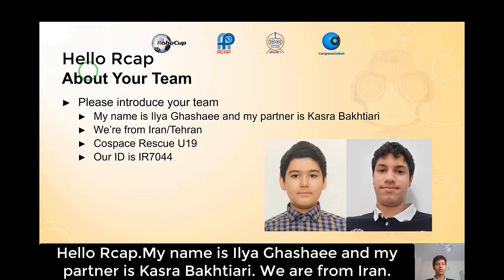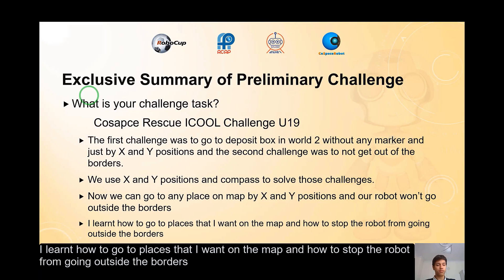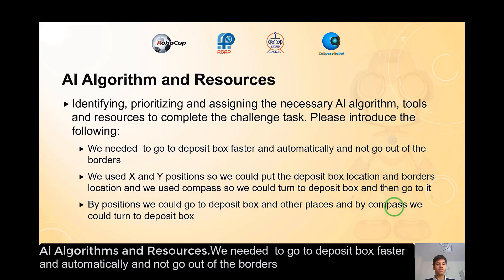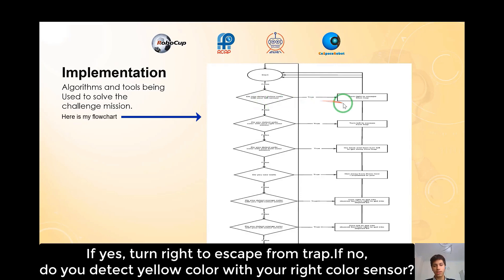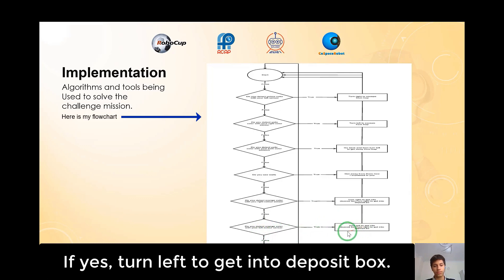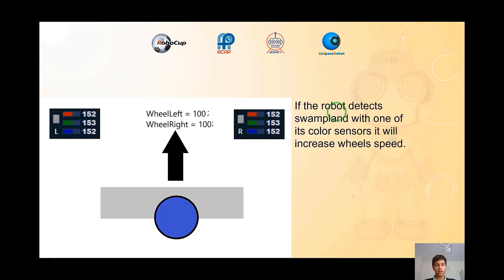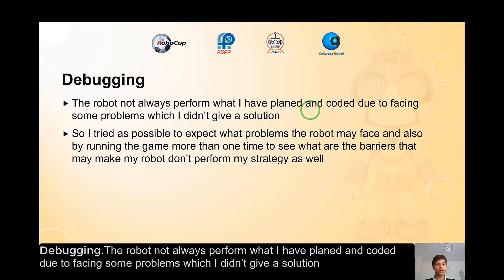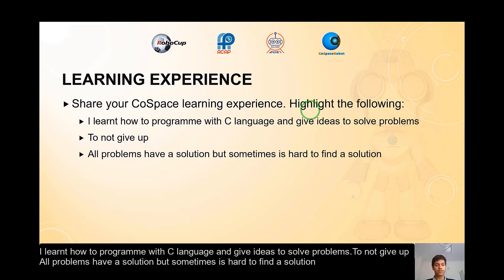TJI21.7.9 - IR7044 - Finalist Presentation - RCAP CoSpace Rescue U19 - RCAP-TJI2021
Team:       IR7044
Region:     Iran

𝗣𝗲𝗼𝗽𝗹𝗲’𝘀 𝗖𝗵𝗼𝗶𝗰𝗲: in recognition of Sharing Video with 𝙈𝙤𝙨𝙩 𝙇𝙞𝙠𝙚𝙨
𝗘𝗱𝘂𝗰𝗮𝘁𝗶𝗼𝗻𝗮𝗹 𝗩𝗮𝗹𝘂𝗲: in recognition of Sharing Video with 𝙃𝙞𝙜𝙝𝙚𝙨𝙩 𝙒𝙖𝙩𝙘𝙝 𝙏𝙞𝙢𝙚
𝗖𝗼𝗺𝗺𝘂𝗻𝗶𝘁𝘆 𝗔𝘄𝗮𝗿𝗲𝗻𝗲𝘀𝘀: in recognition of Sharing Video with 𝙈𝙤𝙨𝙩 𝙎𝙝𝙖𝙧𝙚𝙨

2021 RoboCup Asia-Pacific (RCAP) Tianjin Invitational Tournament Organizing Committee